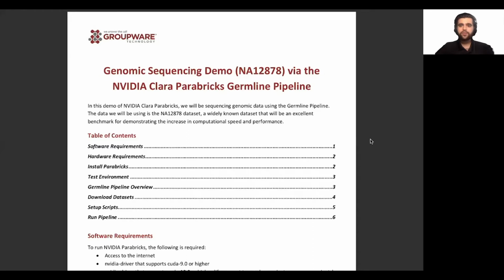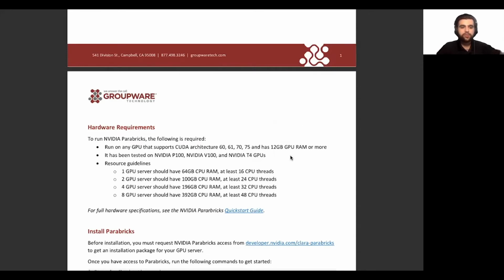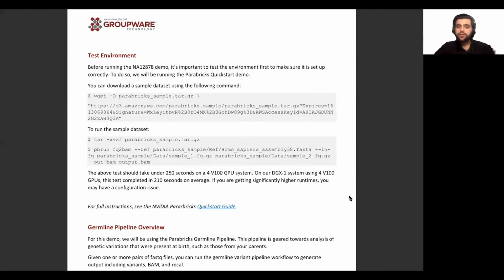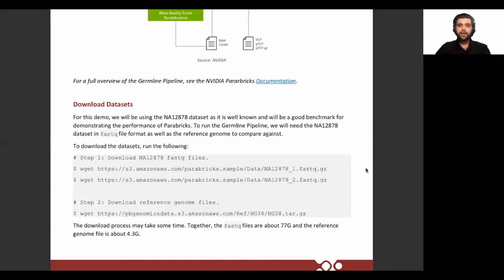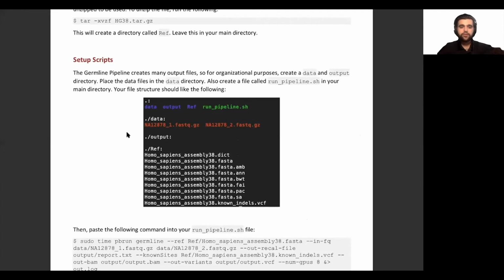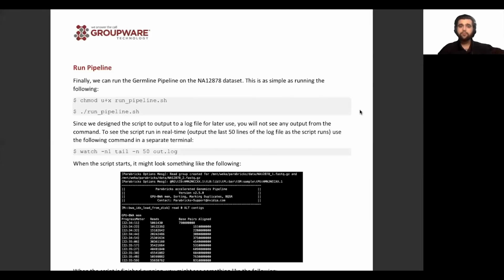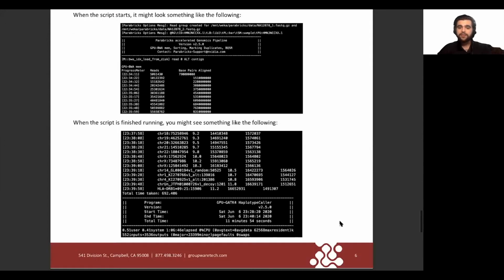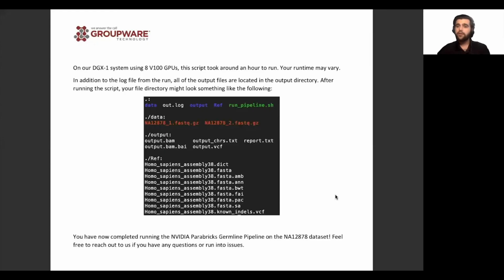Parabricks Install Demo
Our expert from the Groupware Technology team, Nicholas Schenone–Data & AI Consultant, walks users through the install process for our AI for genomics solution.

Meet the cost and storage challenges of exponential genomics data with an accelerated integrated solution, built on HPE’s Apollo 6500™ with NVIDIA V100™ GPUs, HPE DL360s™, WekaFS™, Mellanox™ networking and NVIDIA Parabricks™. This AI solution can deliver outcomes more than 30-50 times faster than CPU-only solutions. It can be deployed in minutes/hours rather than weeks/months to enable  faster time to discovery, focusing  on research rather than software and hardware integration.